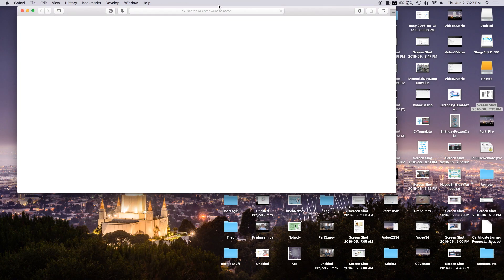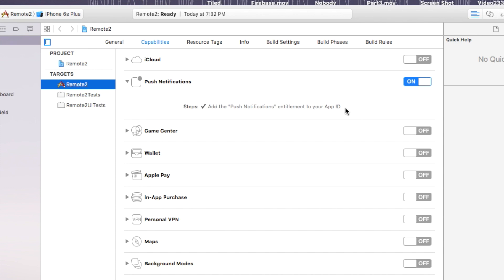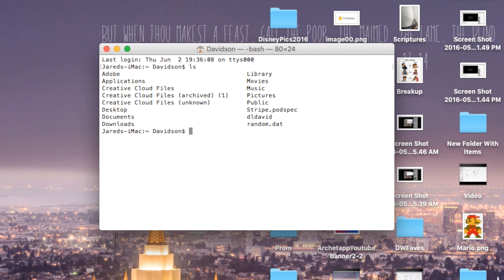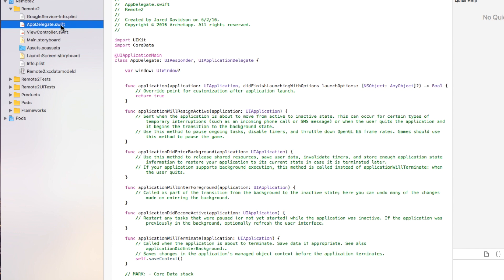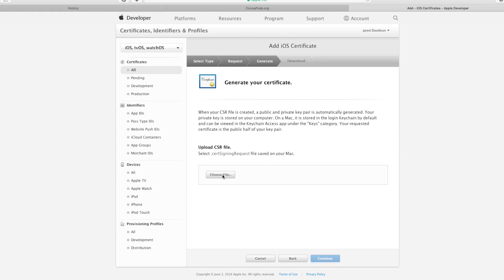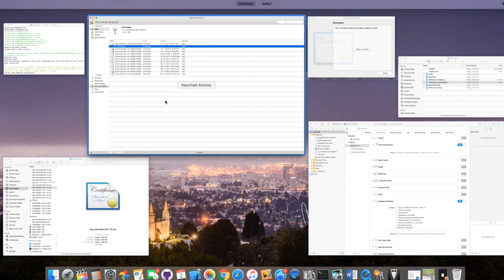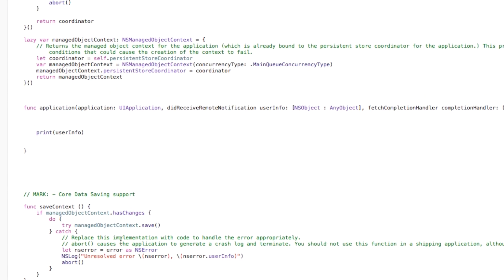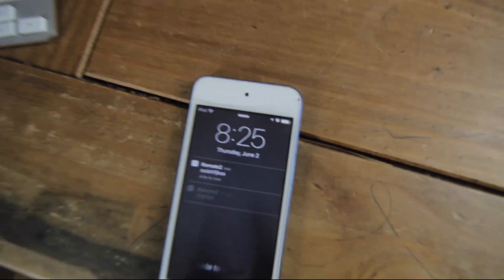Remote Notifications! (Firebase : Swift 2 in Xcode)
How to use Remote Notifications inside of your iOS app using Firebase, with Swift in Xcode. Enjoy! :D

*Swift 2 is now Swift 3 and a lot of changes have occurred. The logic behind these videos are still the pretty much the same, which is why I choose to leave them up, but syntax changes have occurred. Working hard to get these updated ASAP.